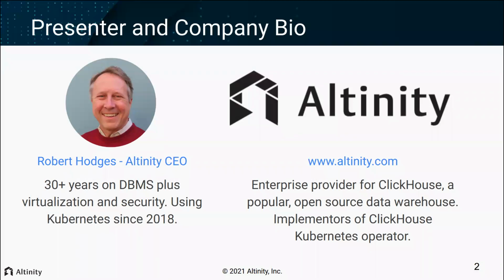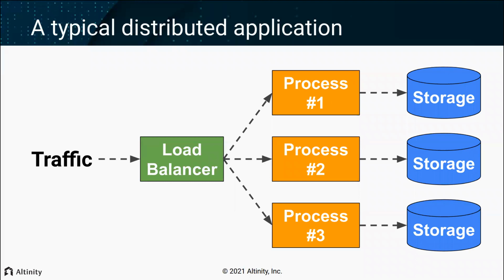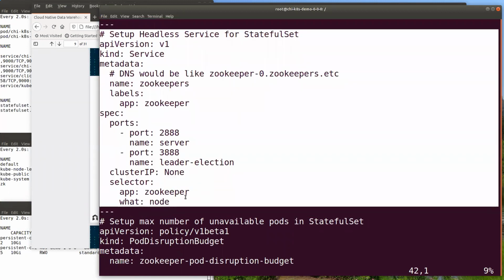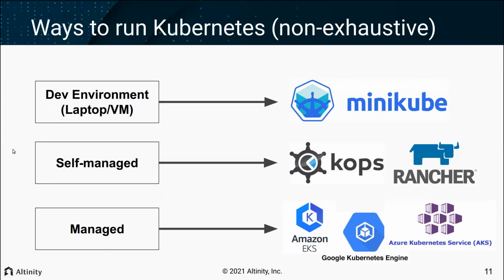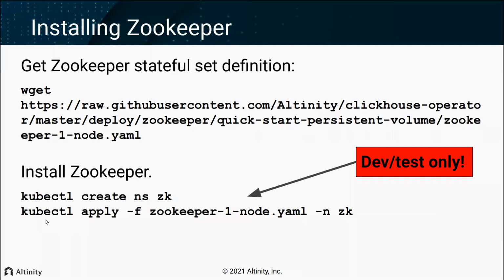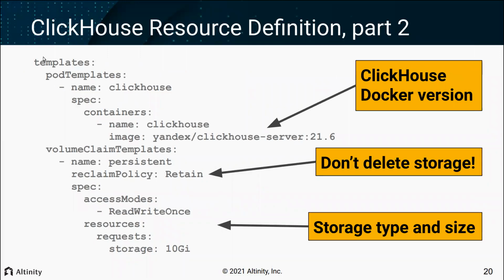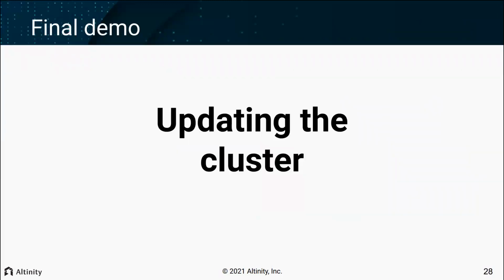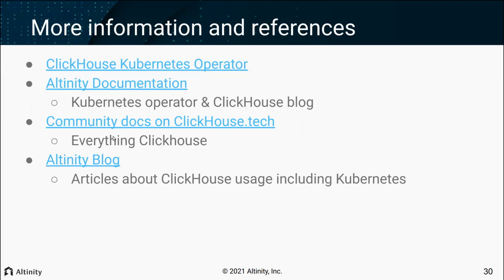Cloud-Native Data Warehouses: A Gentle Intro to Running ClickHouse® on Kubernetes | K8s Webinar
Kubernetes is a powerful platform for big data and is particularly well-suited for ClickHouse. If you have been wondering about trying Kubernetes, this webinar is for you. The first half introduces Kubernetes basics, building up to operators, which manage cloud-native applications. The second half focuses on ClickHouse and shows how to deploy data warehouses using the Altinity Kubernetes Operator for ClickHouse. You’ll learn everything you need to start grappling with big data on Kubernetes.

More about Altinity! 💡